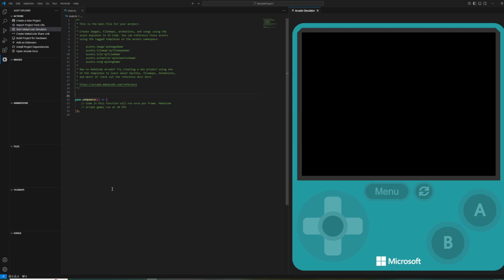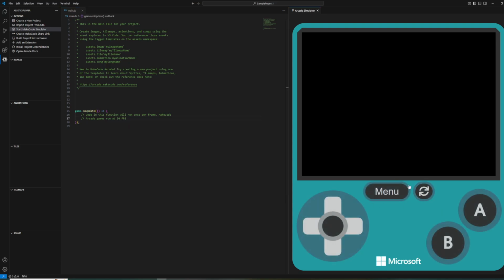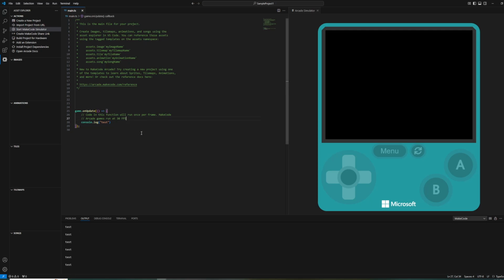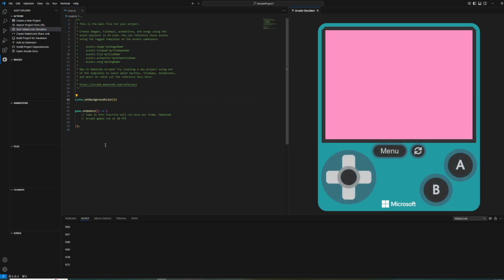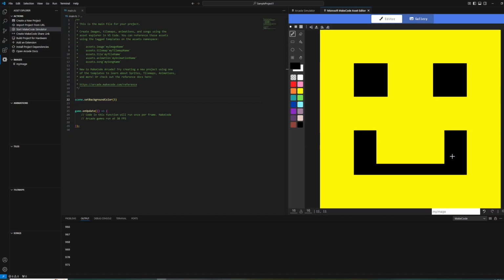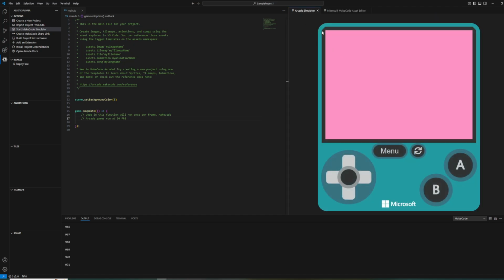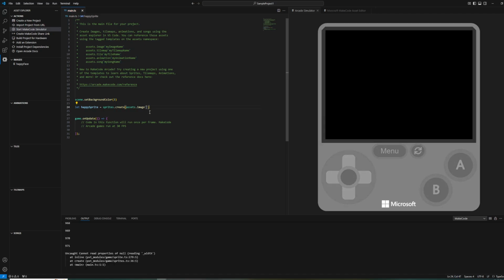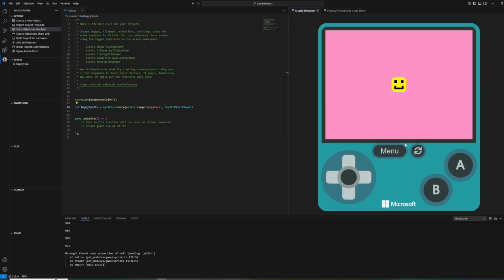MakeCode Sample Project 1 Part 2 - Console, Background Color, Assets